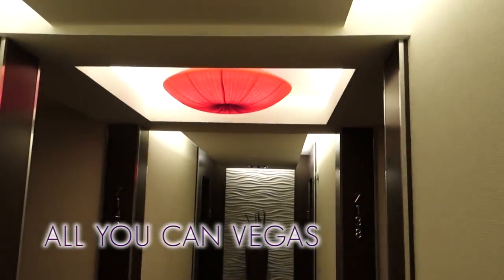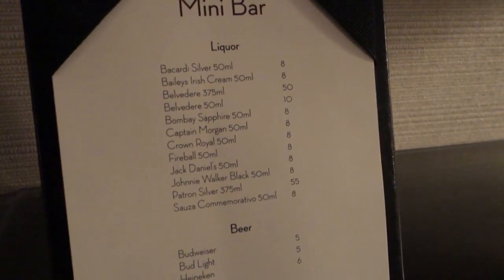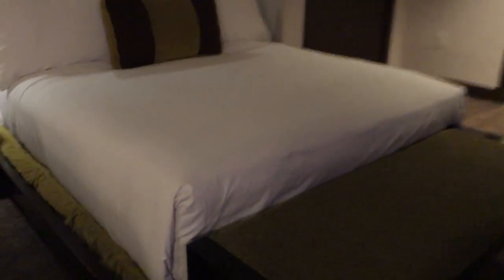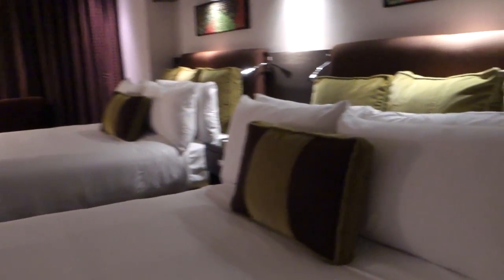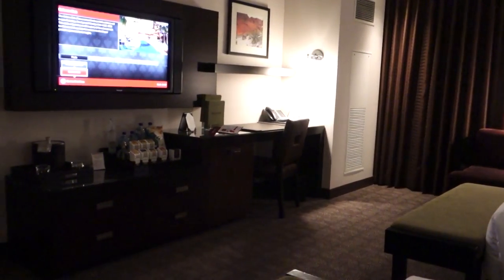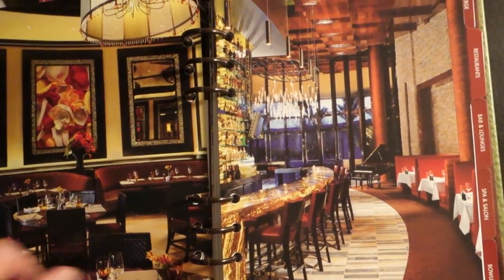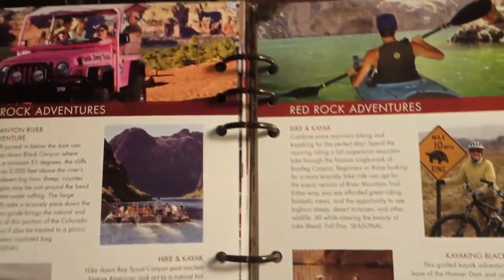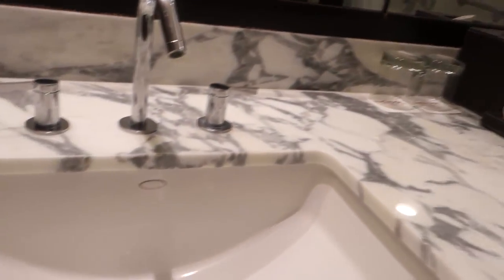Red Rock Las Vegas Wheelchair Accessible Hotel Room (ADA)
Here's a tour of my ADA (Americans With Disabilities Act) accessible room at Red Rock Casino Resort & Spa in Las Vegas.